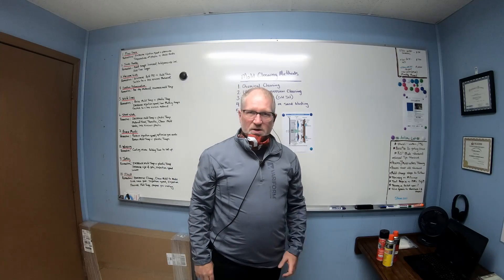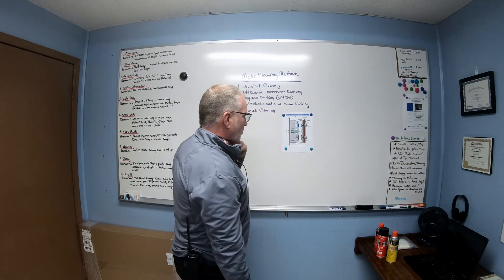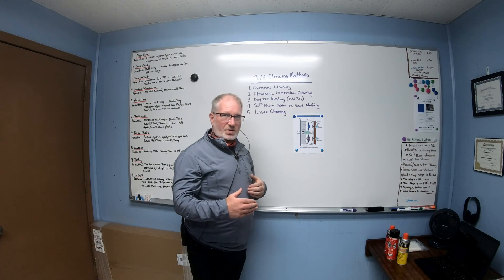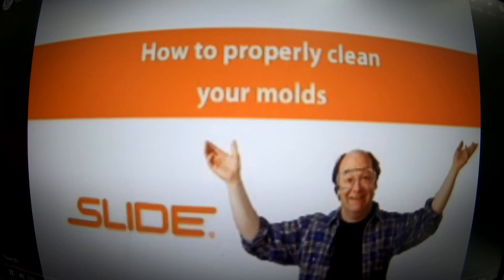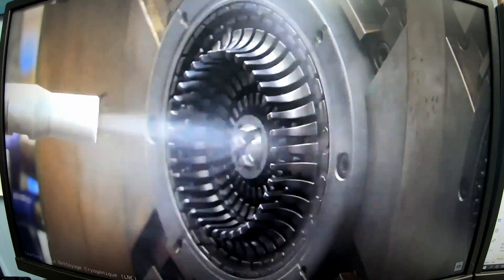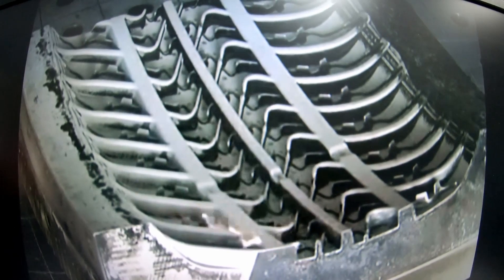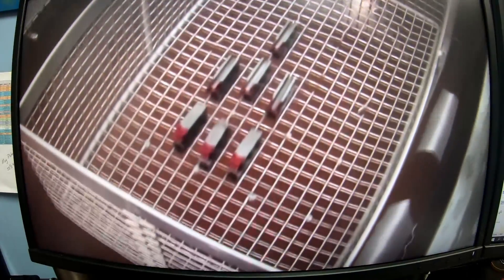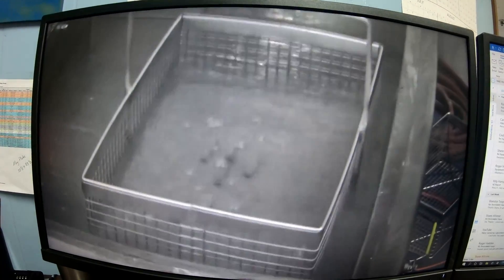Mold Cleaning Methods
1. Chemical Cleaning
2. Ultrasonic Immersion
3. Dry Ice ( cold jet)
4. Soft Plastic media or sand blasting
5. Laser Cleaning
All of these have different steps but #1 is the most common of all.